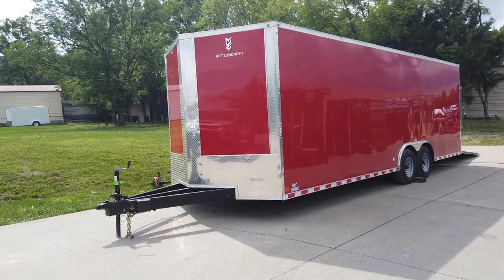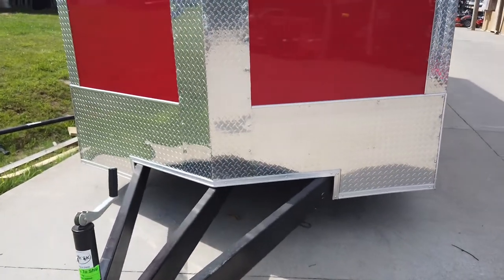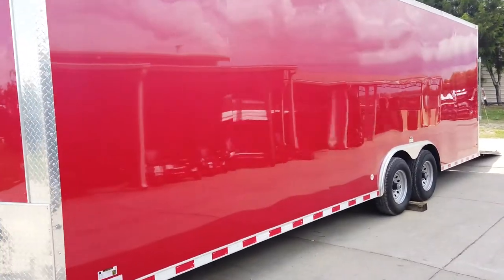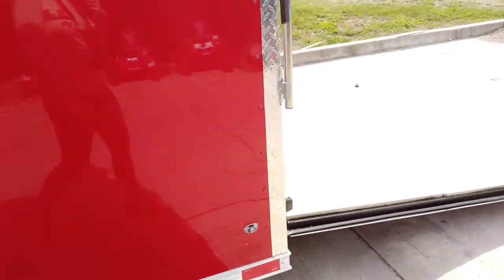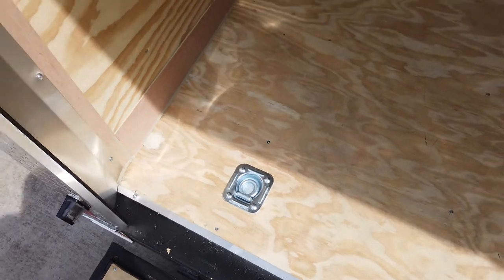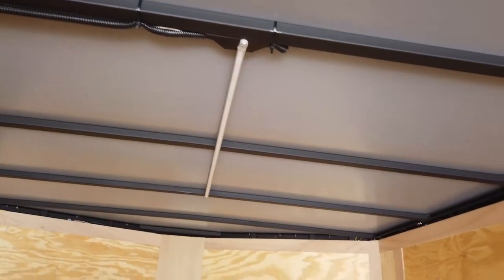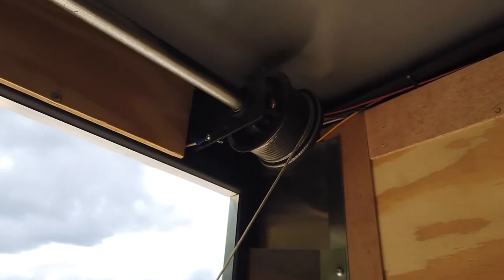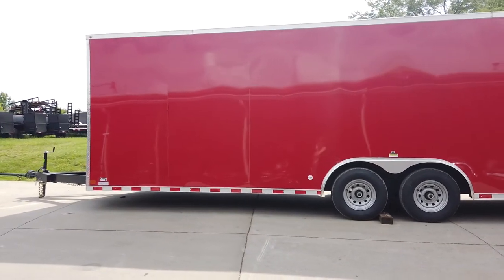Review of 8.5x24 Red Enclosed Trailer (2) 5200lb Axles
8.5x24 Red Enclosed Trailer (2) 5200lb Axles 7.5 Interior

Features:
- Heavy-duty rear ramp door
- .080" thick polycore exterior walls
- One piece roof
- Manual roof vent
- LED light strip with switch
- (2) D-Rings points built-in
- 32'' Side entry door
- (2) 5,200lb axle
- 15" Steel wheels with radial tires
- 3/8'' Plywood walls
- 3/4'' Plywood flooring
- 24'' ATP stone guard
-LED drive lights
-7'6" Interior height

Hours
Sunday: CLOSED

Nashville Location
3533 Murfreesboro Pike